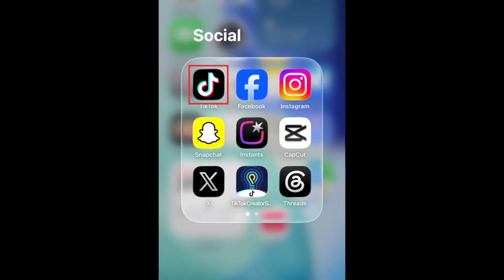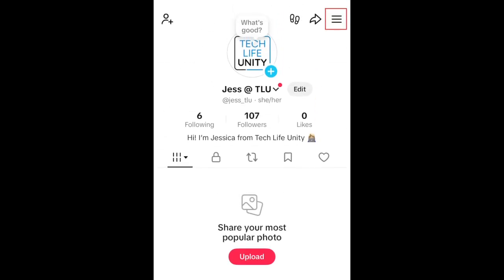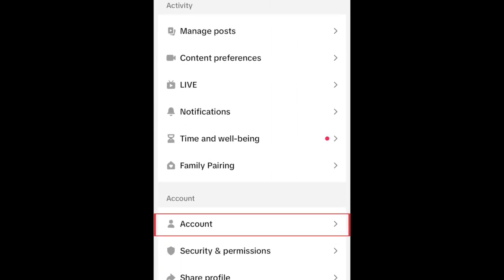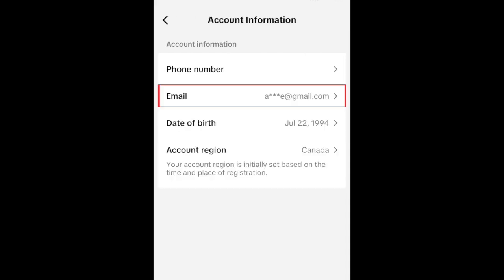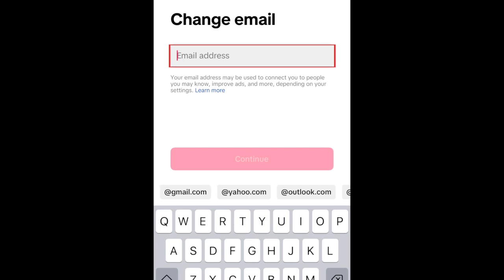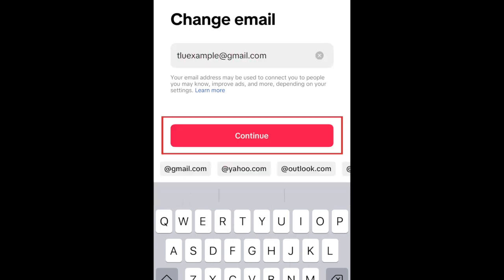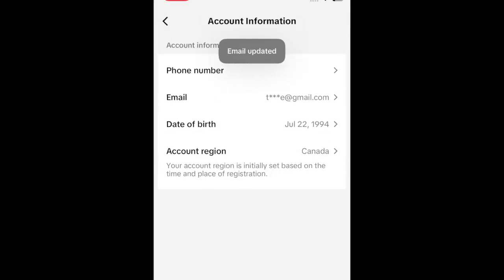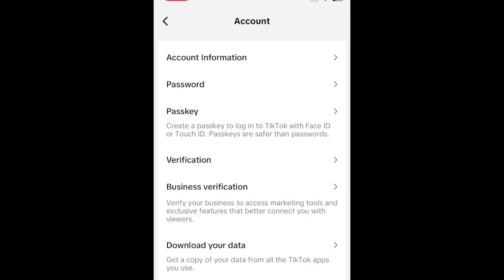How to Change Your Email Address on TikTok 2026 (Full Guide)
Tap the menu icon in the top right corner. Then select Settings & Privacy. Tap Account.  Then select Account Information. Tap Email. In the pop-up, select Change Email. Then tap Continue. Find the code in your inbox, then enter the code in the TikTok app.